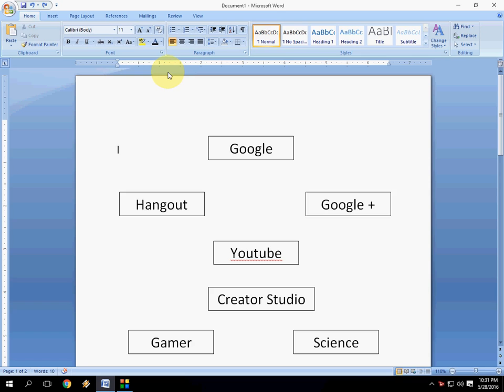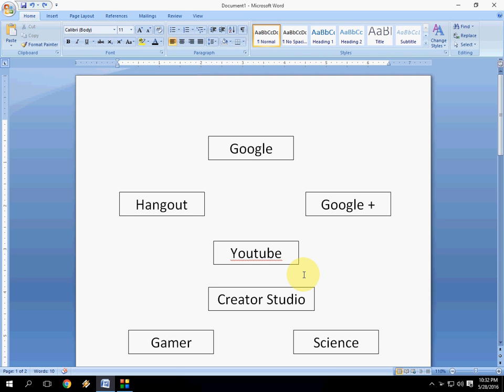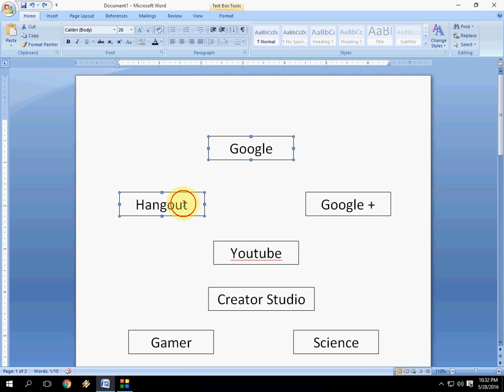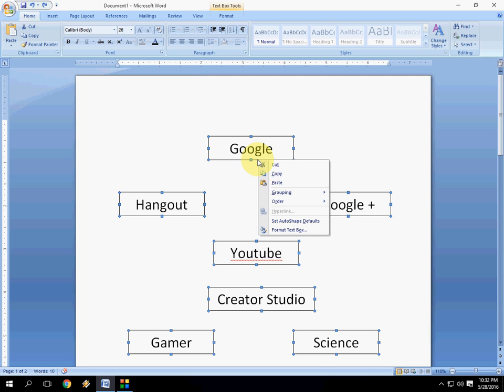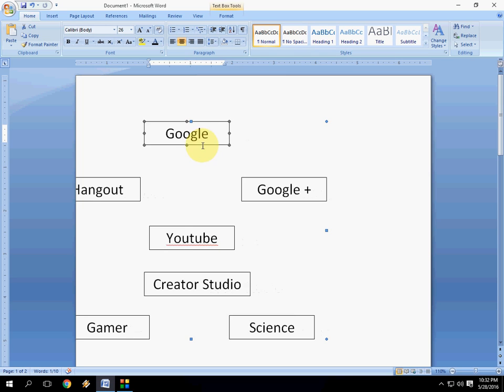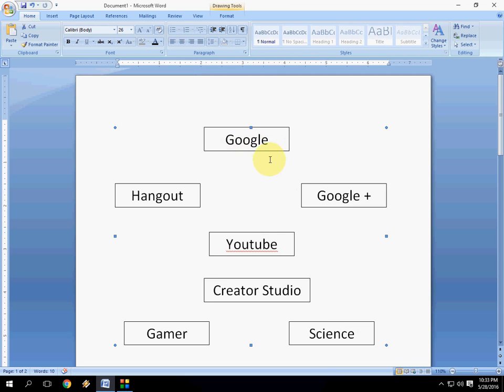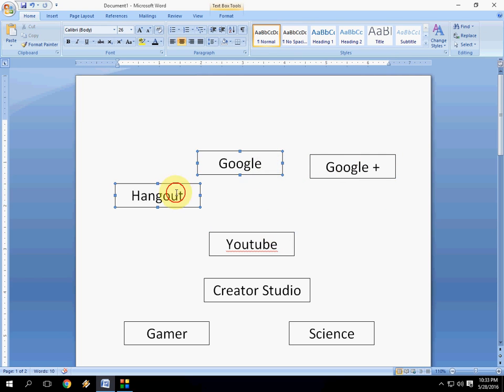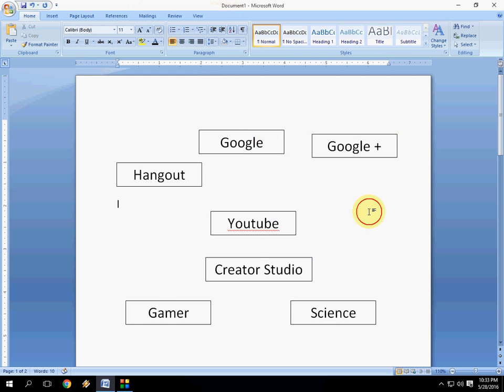How to Group & Ungroup Pictures Chart in MS Word (Word 2003-2016)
Group & Ungroup Pictures Chart in MS Word